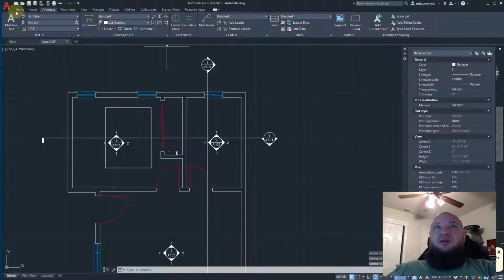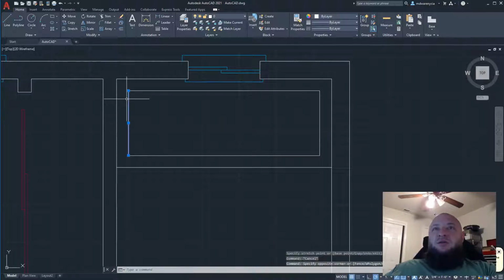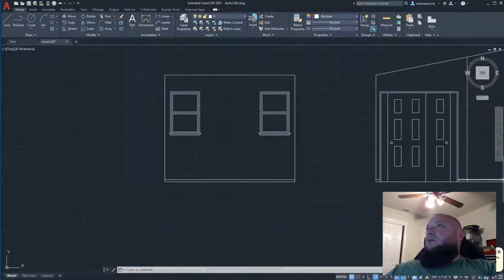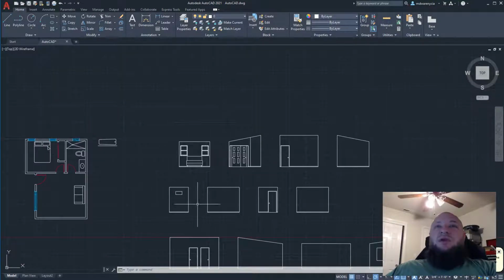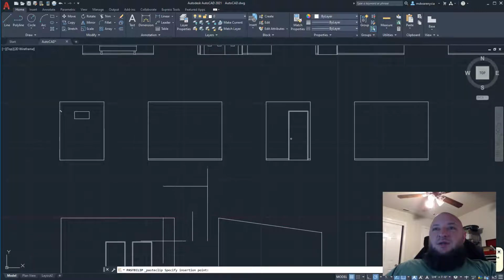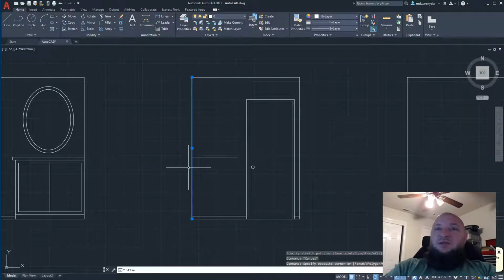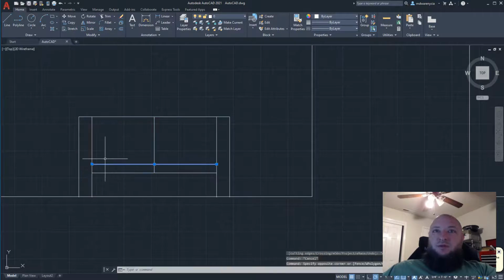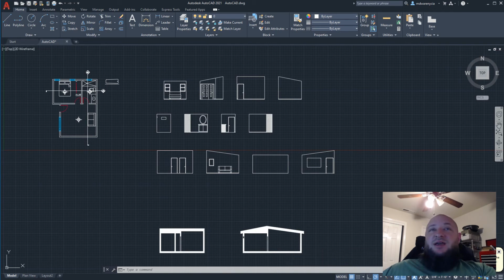Lecture 8-3, Furniture, Elevations Cont